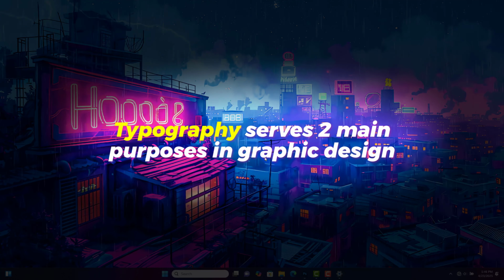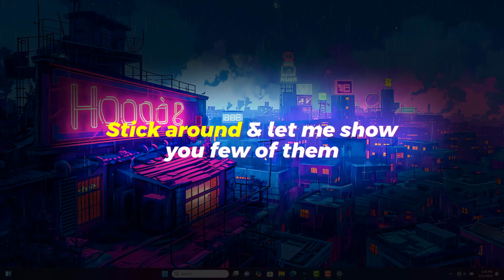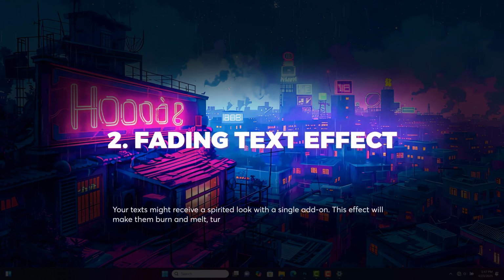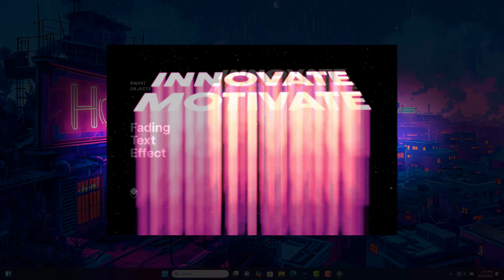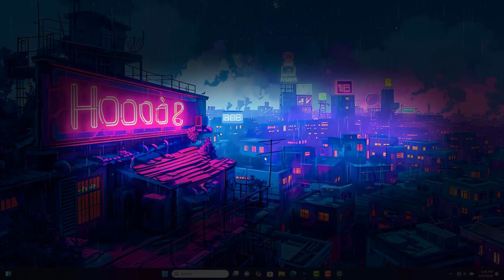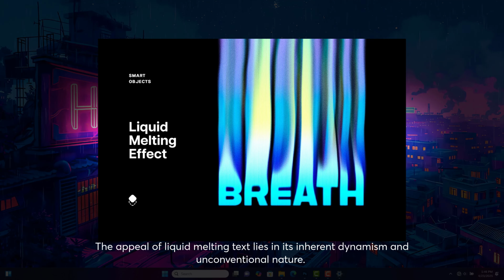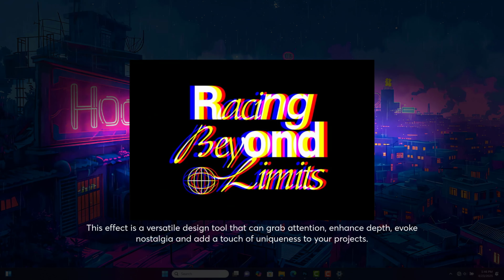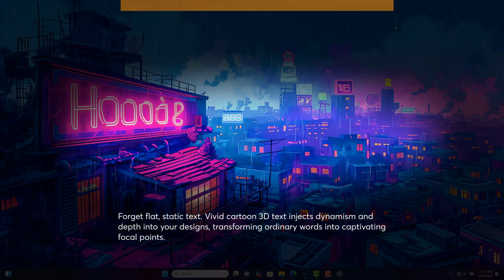Special Text Effects to Spark Curiosity in your Designs 2025! 💯 Downloadables 👇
Hey there! In this video, I will reveal to you few special text effects you can use as an advantage to spark curiosity in your designs. Moreover, making your final work captivating and dazzling.

I have also provided the links below to make it easy to DOWNLOAD.